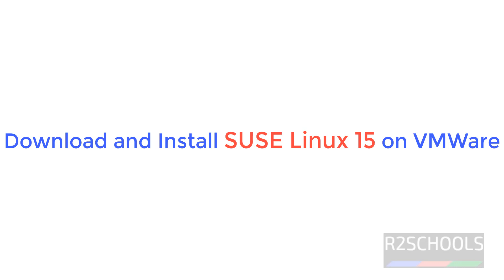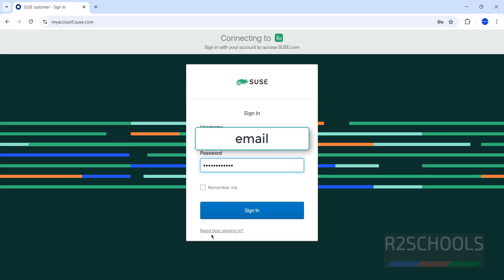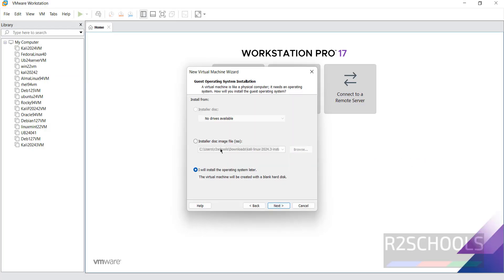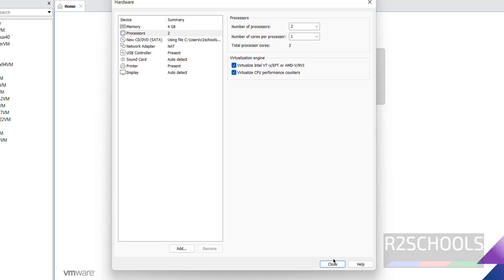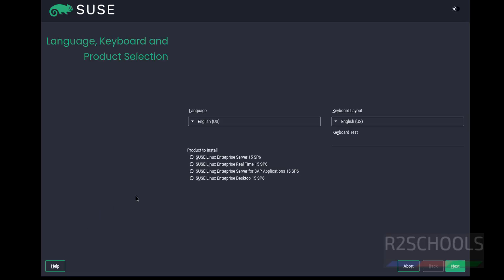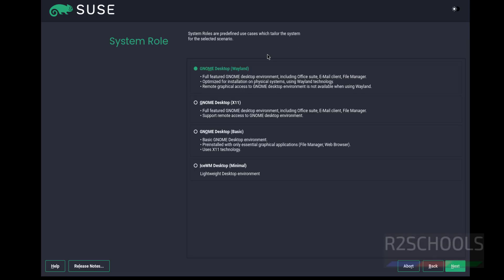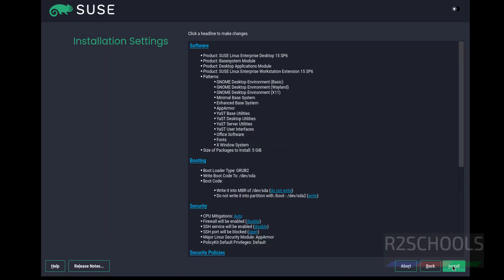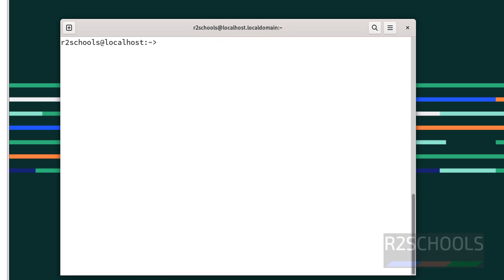How to download and install SUSE Linux 15.6 on VMWare Workstation | SUSE Linux 15 SP6 Installation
In this video, we have shown How to download and install SUSE Linux 15.6 on VMWare Workstation step by step.

SUSE Linux tutorial 15,
How to download and install SUSE Linux 15.6 on VMWare Workstation,
Download and install SUSE Linux 15.6 on VMWare Workstation,
Download and install SUSE Linux 15.6 on VMWare Workstation in Windows,
How to download and install SUSE Linux on VMWare Workstation,
Download and install SUSE Linux on VMWare Workstation,
Download and install SUSE Linux on VMWare Workstation in Windows,
How to install SUSE Linux in VMWare Workstation,
SUSE Linux download,
SUSE Linux install on VMWare Workstation,
SUSE Linux latest version download and install on VMWare Workstation,
How to download and install SUSE Linux 15.6 in VMWare Workstation,
Download and install SUSE Linux 15.6 in VMWare Workstation,
Download and install SUSE Linux 15.6 in VMWare Workstatiin in Windows,
How to download and install SUSE Linux in VMWare Workstation,
Download and install SUSE Linux in VMWare Workstation,
Download and install SUSE Linux in VMWare Workstatiin in Windows,
SUSE Linux install in VMWare Workstation,
SUSE Linux latest versiin download and install in VMWare Workstation,
How to Install SUSE Linux 15 on VMWare Workstation Player,
How to Install SUSE Linux 15.6 on VMWare Workstation Player,
How to install SUSE Linux on VMware 15,
Step-By-Step Procedure To Install SUSE Linux On VMWare Workstation,
How to download and install SUSE Linux on Windows using VMWare,